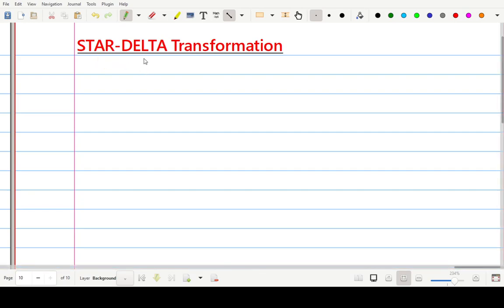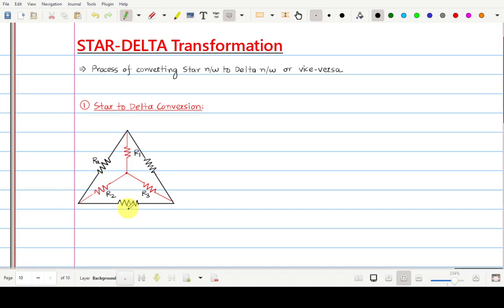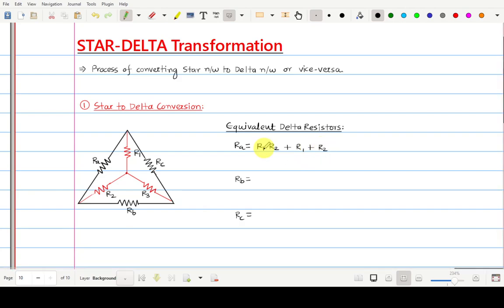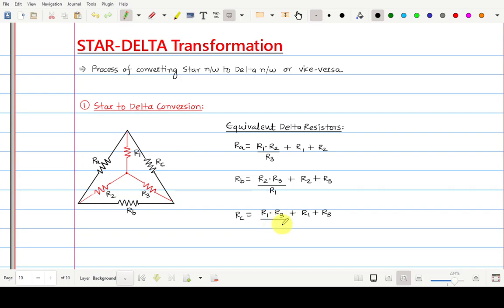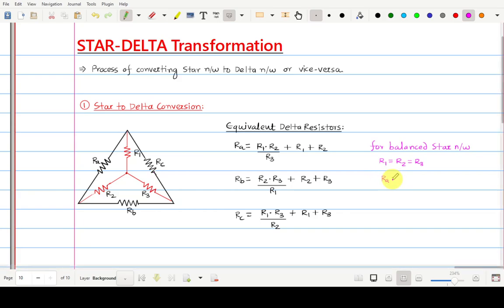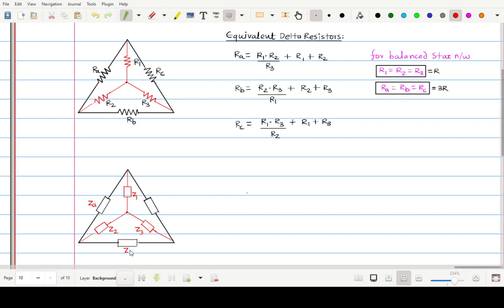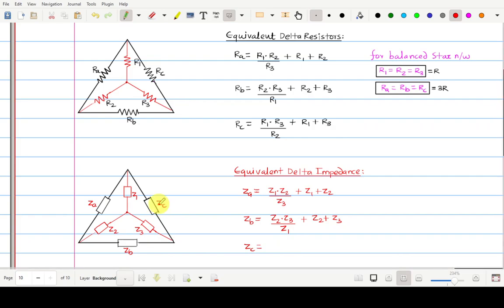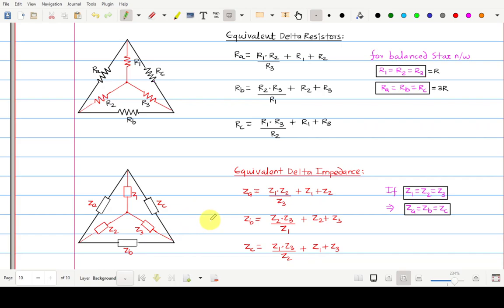Star to Delta Transformation/Conversion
In this video, you will learn a simple trick to perform Star to Delta Transformation/Conversion.